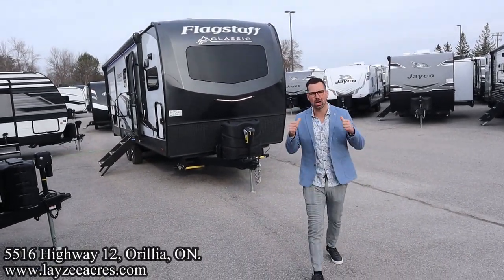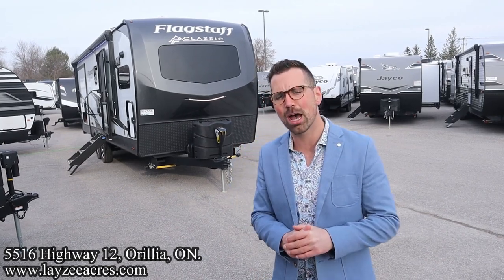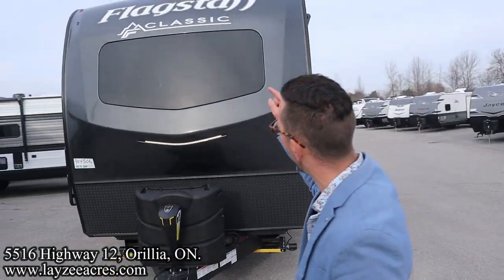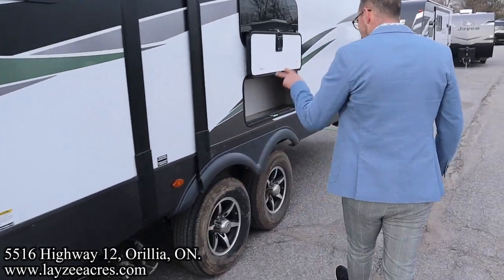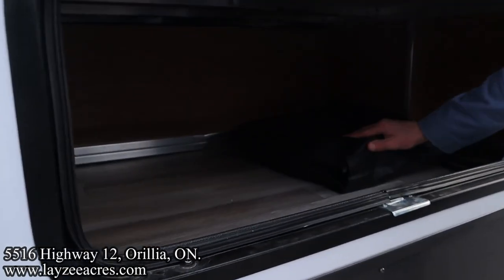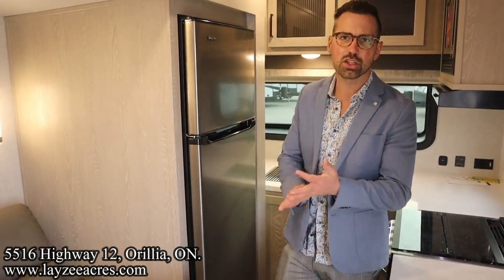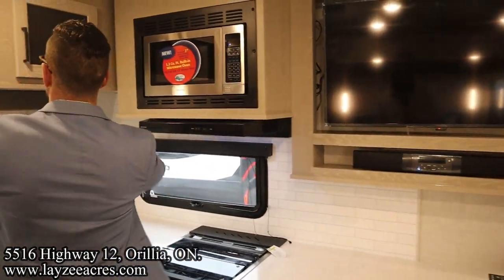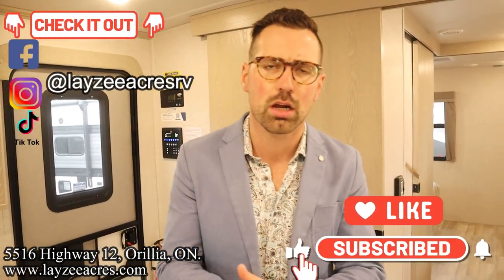2023 FR Flagstaff Classic 826BHS - Remind you of Tank Top Season! - Layzee Acres RV Sales